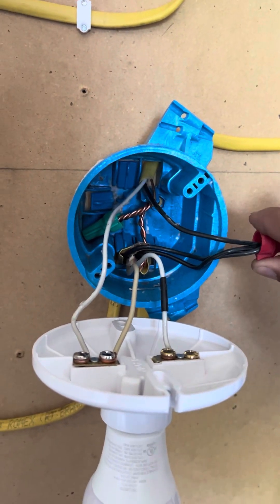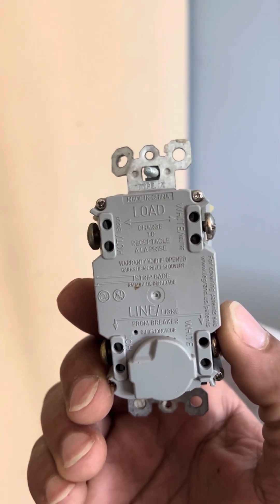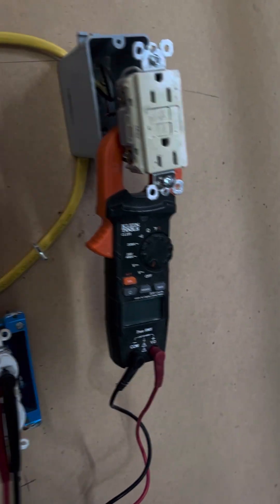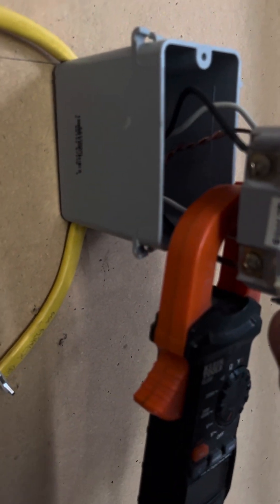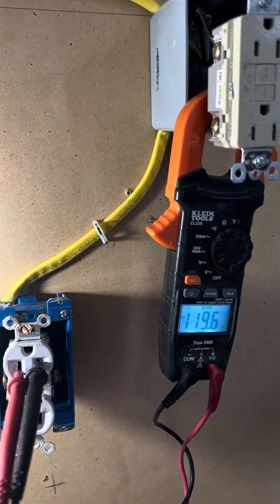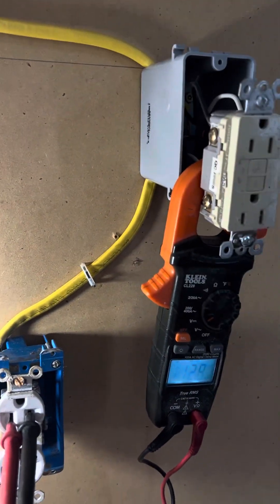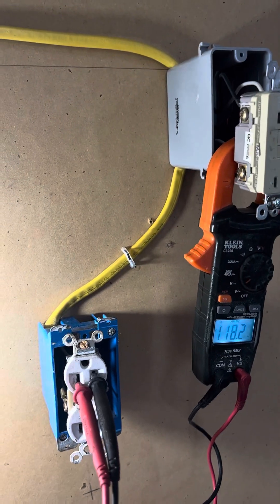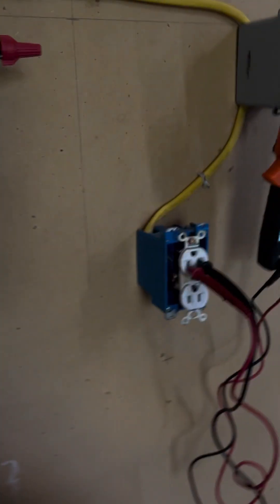How to wire a GFCI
Pulling power from a light fixture to wire a  GFCI OUTLET.